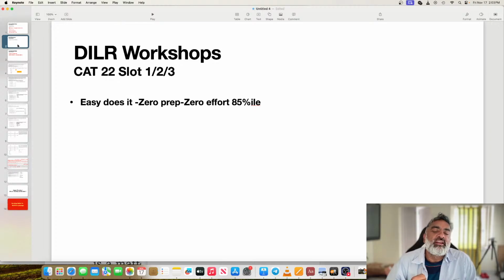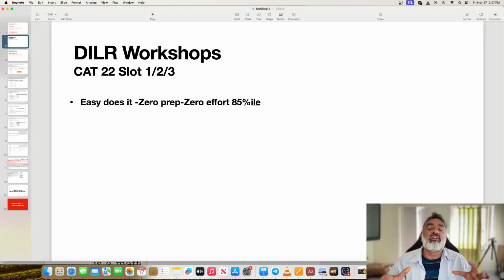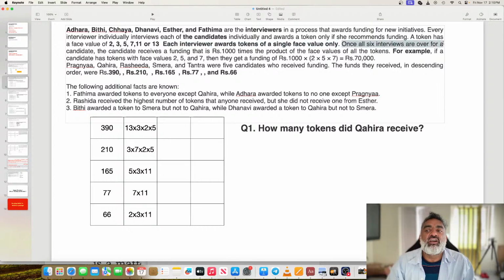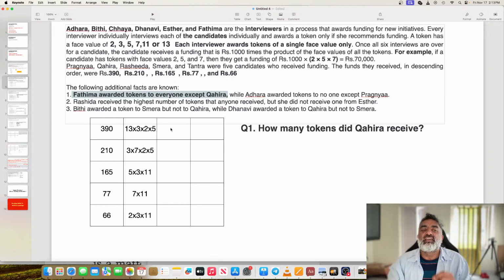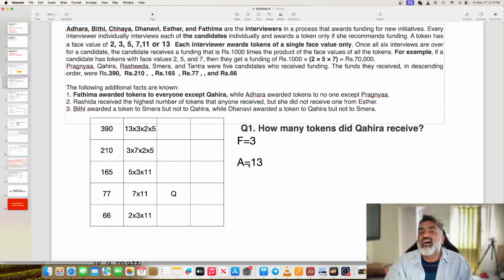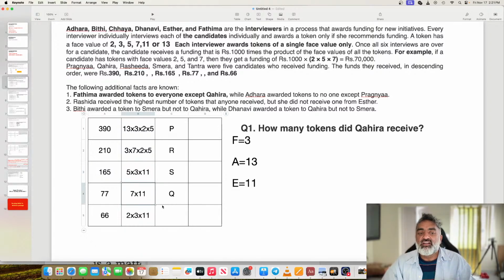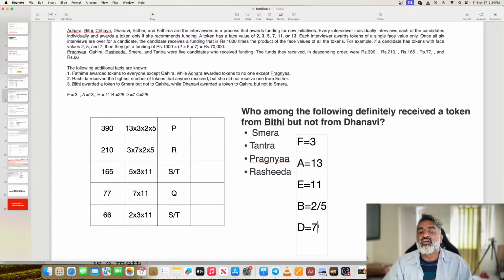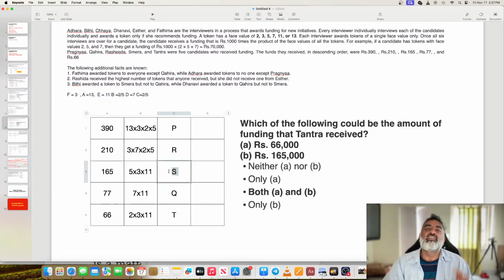Zero Prep Sets - CAT 22 DILR Slot 1